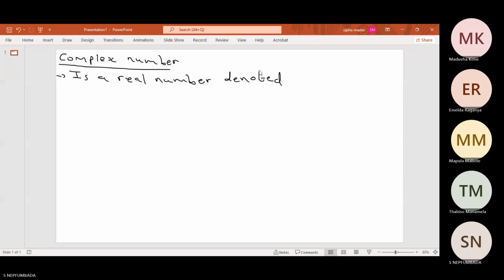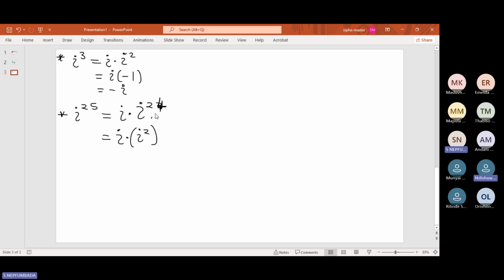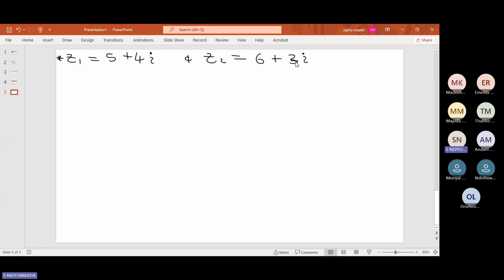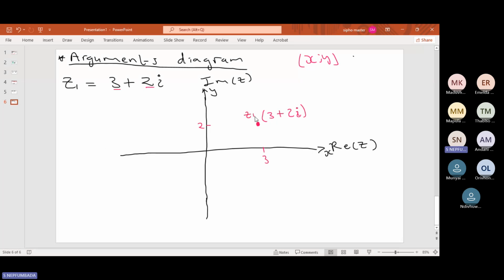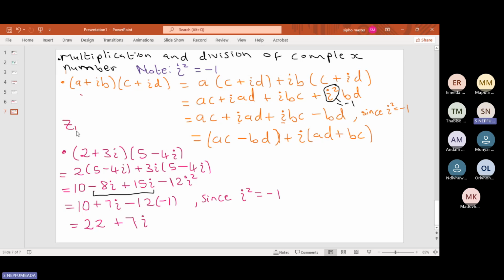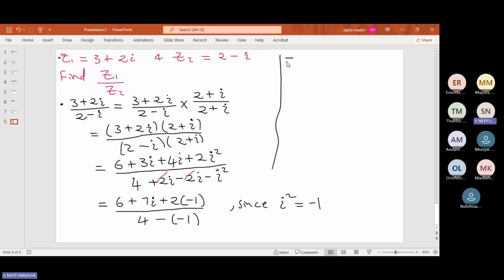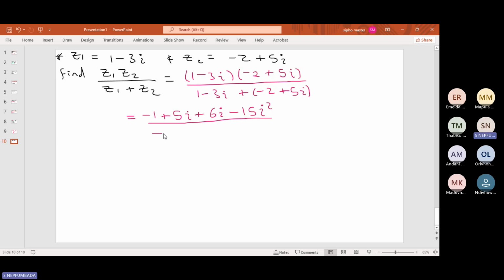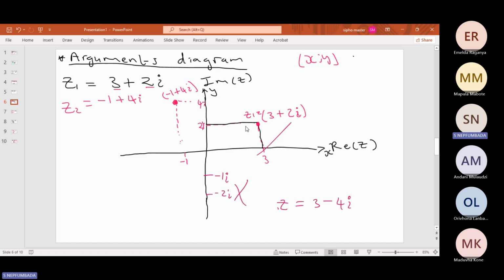FMT1140 COMPLEX NUMBER